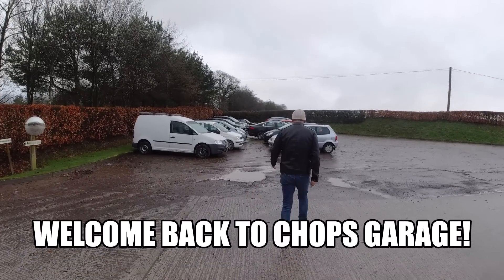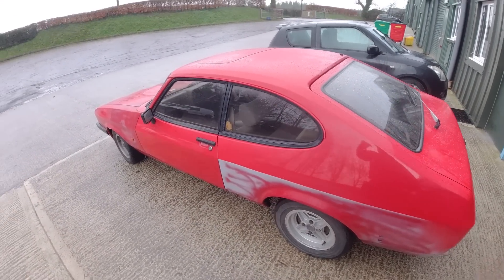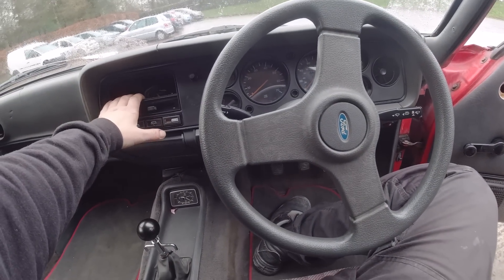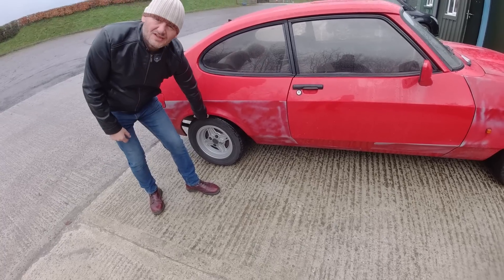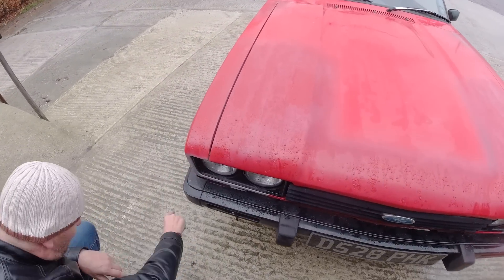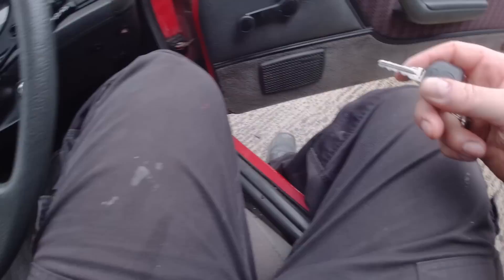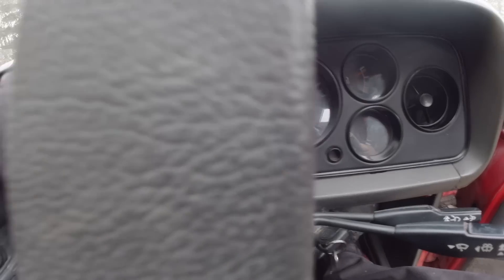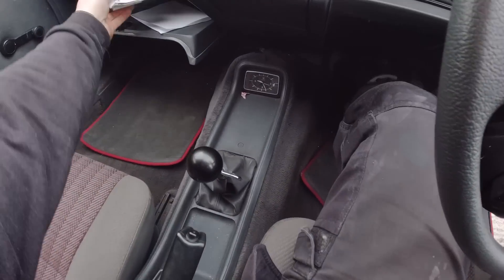Is this my best Part Exchange EVER?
Make sure you check the history of your used car!